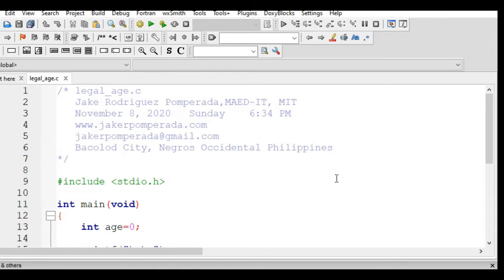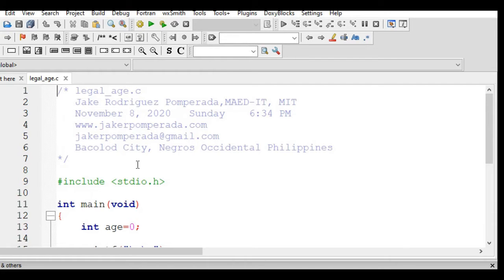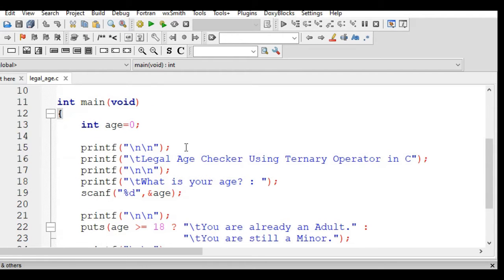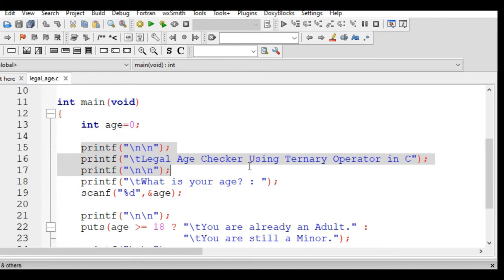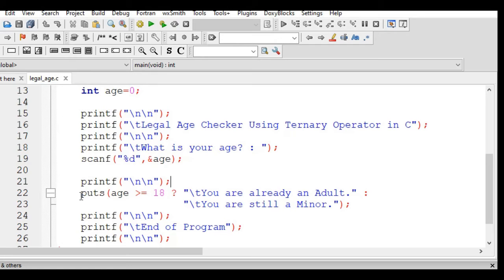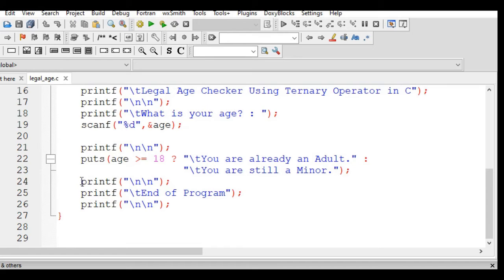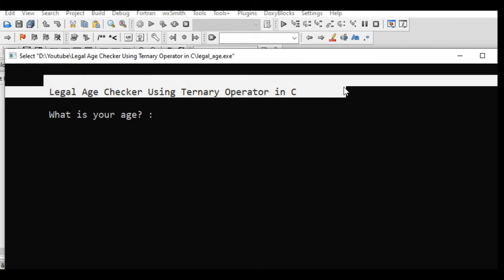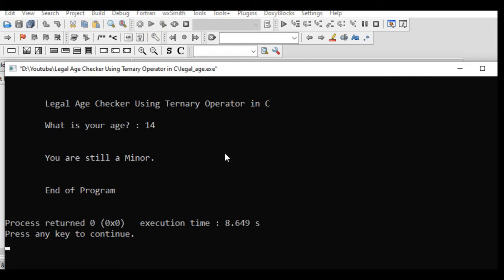Legal Age Checker Using Ternary Operator in C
A program that I wrote using C programming language that will ask the user to give the age and then then the program will check if the given age the user is already an adult or still a minor using ternary operator in C.